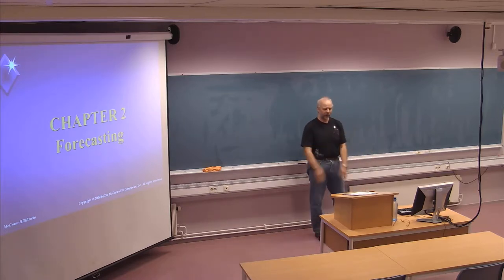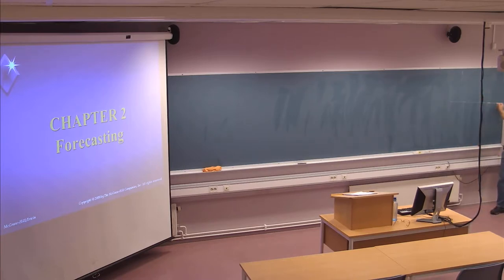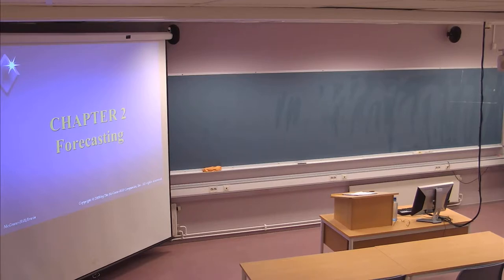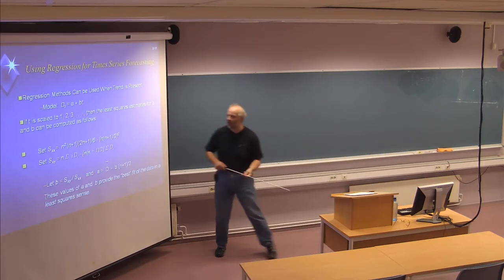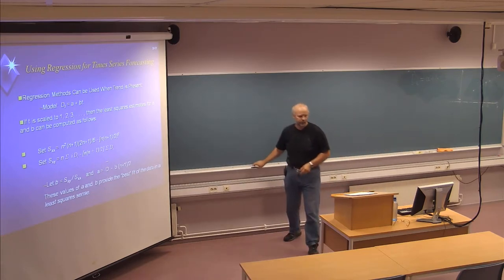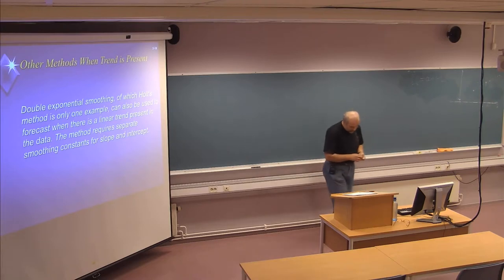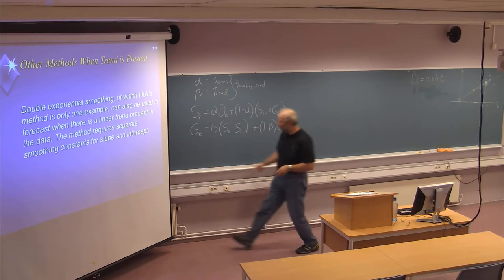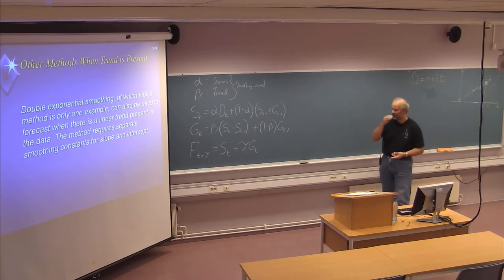107 Forelesning LOG502, (10. sept. 2013)